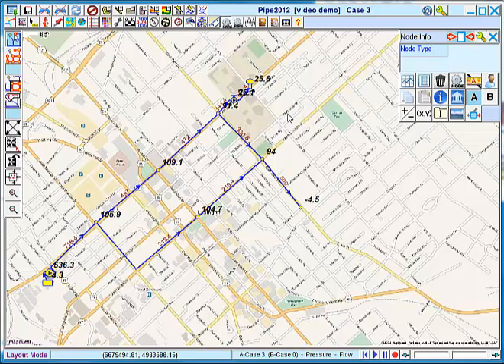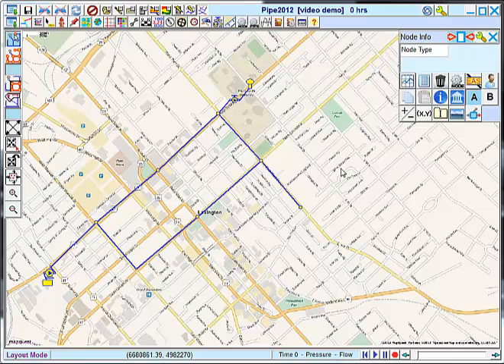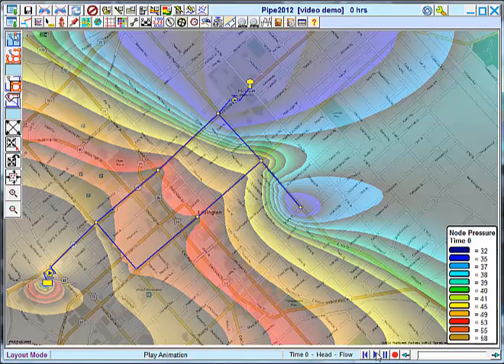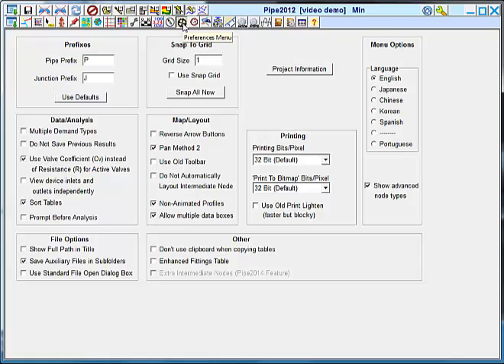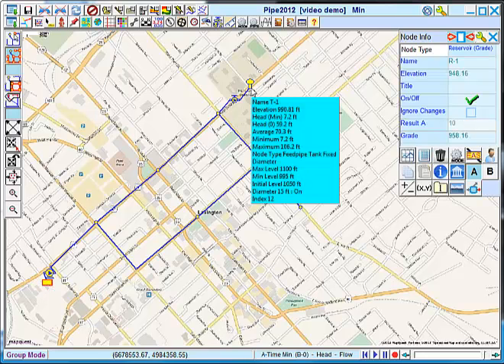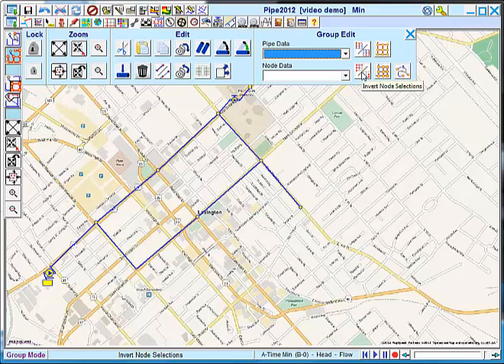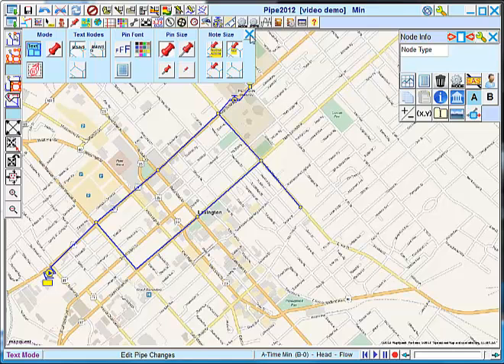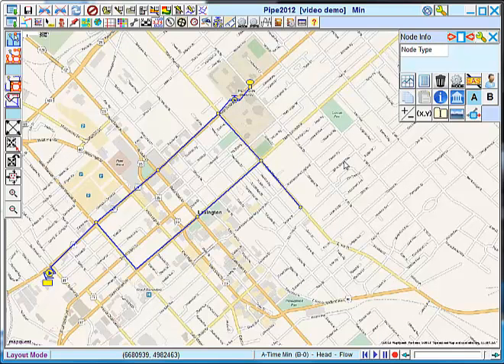KYnetic Tutorial Series Part 4 of 4 - Extended Period Simulations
Fourth in a four-part series touring the new KYnetic interface for Pipe2012